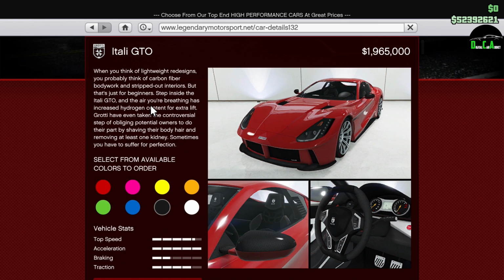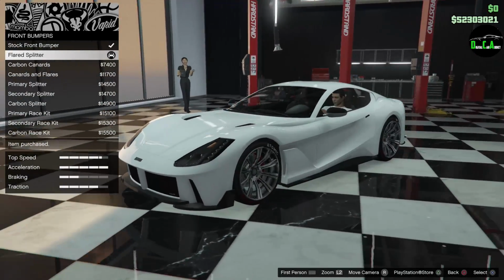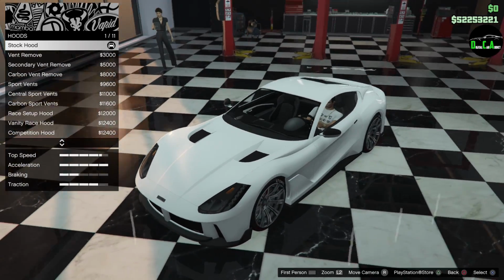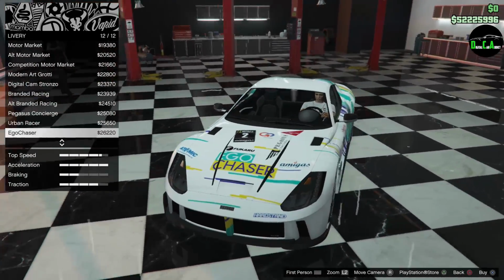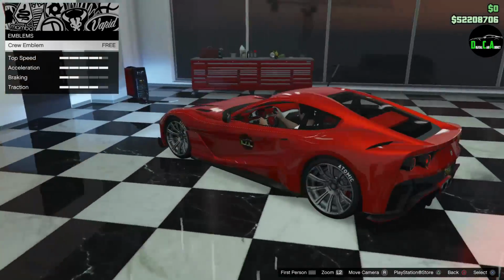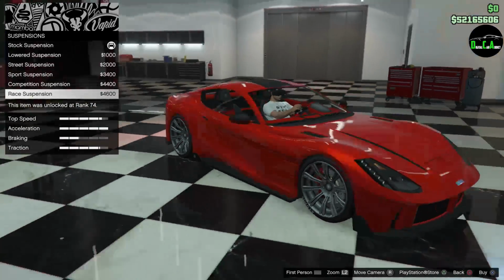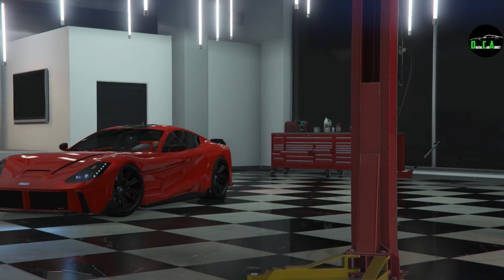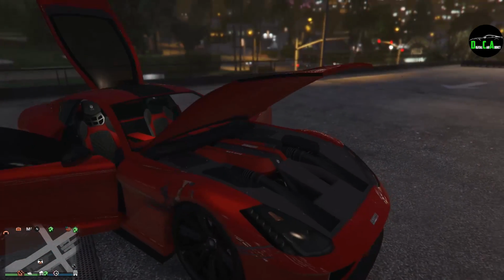GTA 5 - DLC Vehicle Customization - Grotti Itali GTO and Review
Grotti Itali GTO

Class - Sports
Drive-train - AWD
Primarily Based off - Ferrari 812 Superfast

Part of the Arena Wars DLC Update Drip Feed